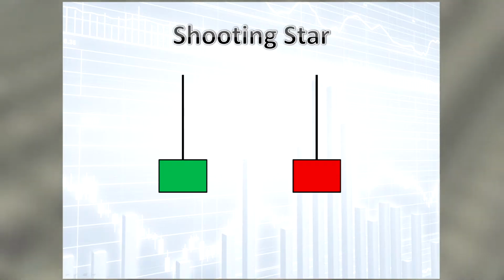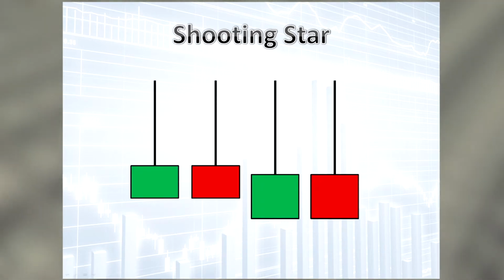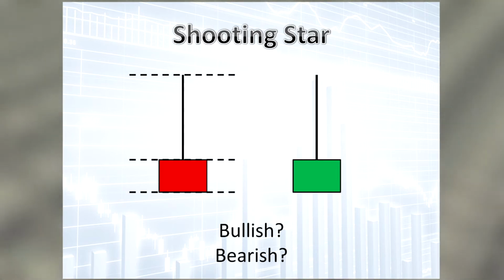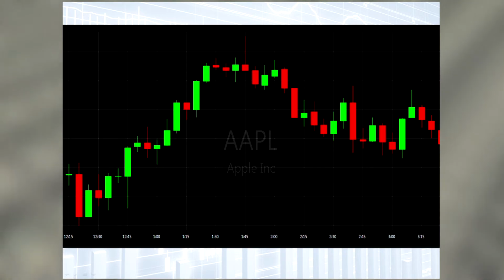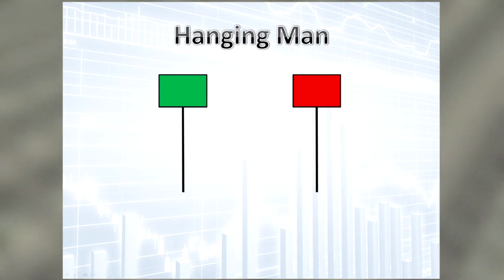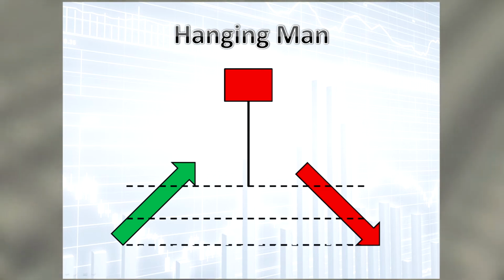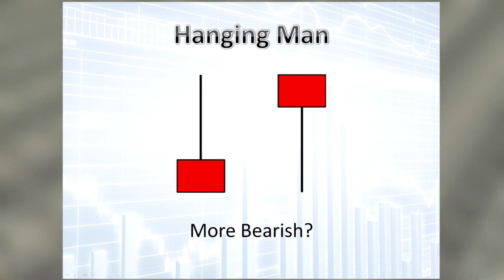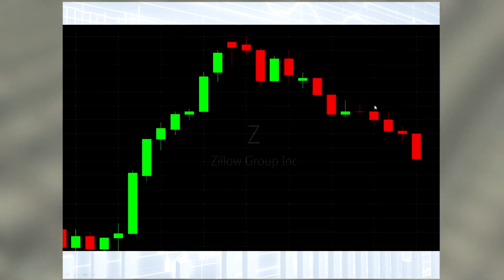Shooting Star & Hanging Man Bearish Reversal Patterns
We start off the basic candlestick trading patterns by looking at the shooting star and hanging man bearish reversal patterns. These patterns should be looked at for adopting in your trading strategies in conjunction with other indicators. Remember your stop losses people!

Outro Music "Killercats - Redux"